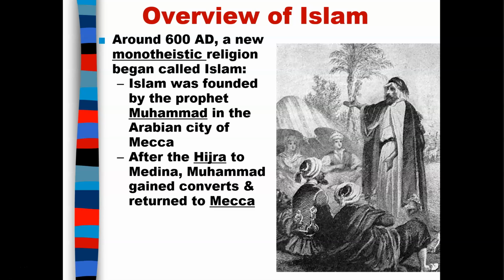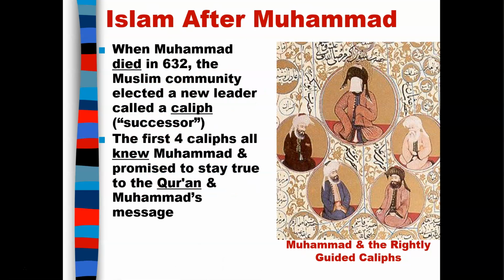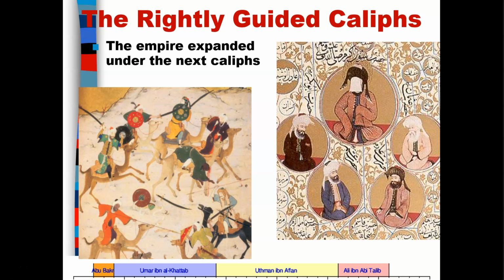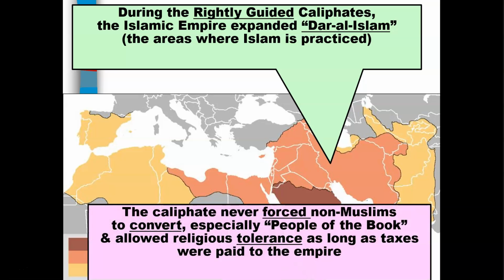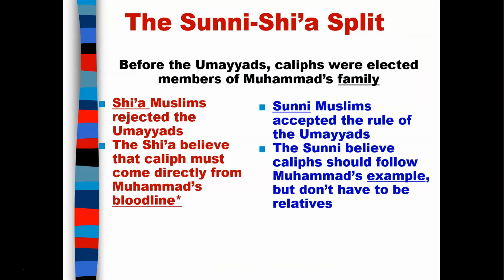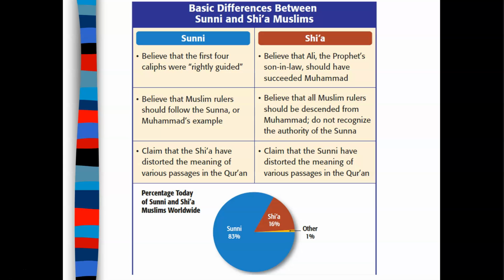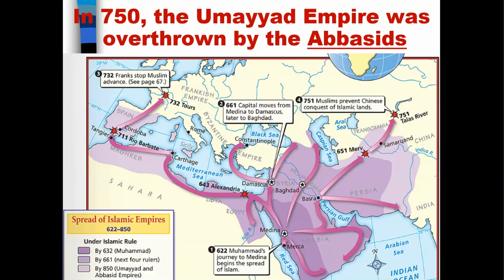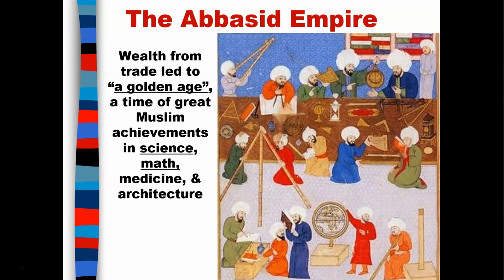AP WORLD HISTORY - Building a Muslim Empire #16